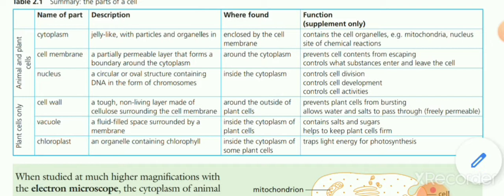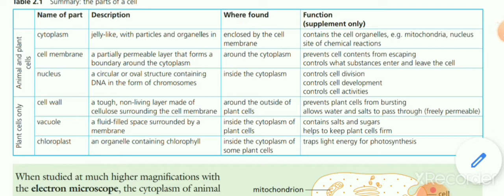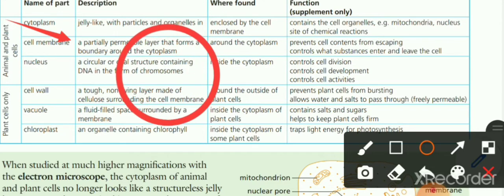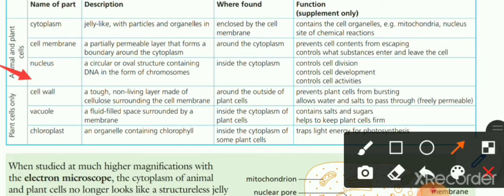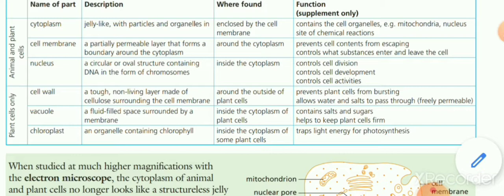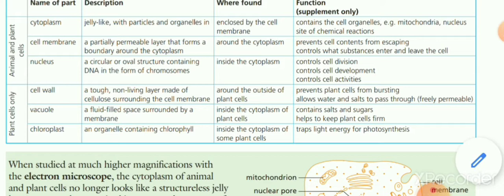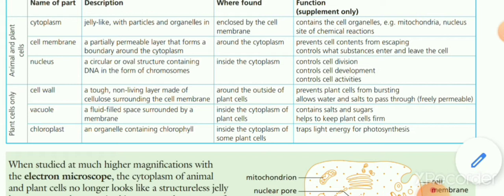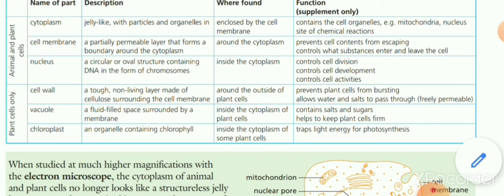2.1 Parts of Cells Cambridge syllabus IGCSE biology by author D G Makaen and Dave Hayward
Cambridge syllabus IGCSE biology by author D G  Makaen and Dave Hayward